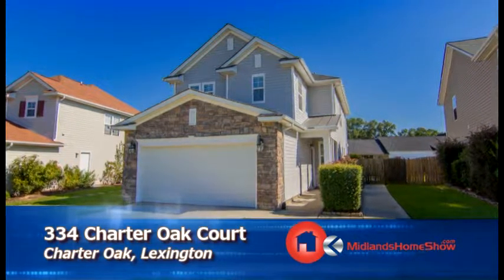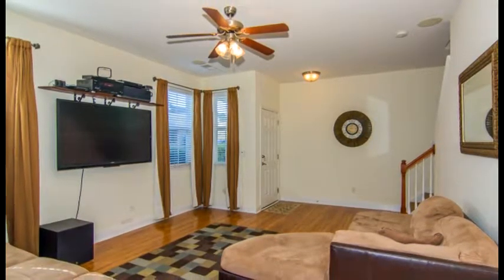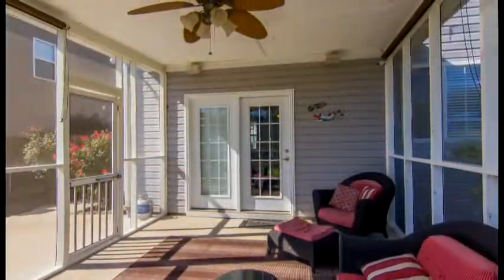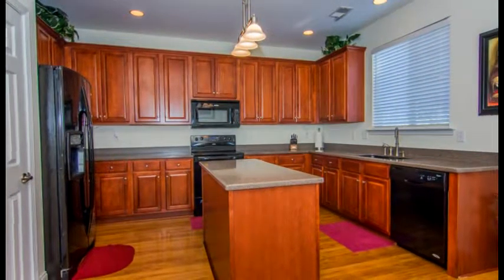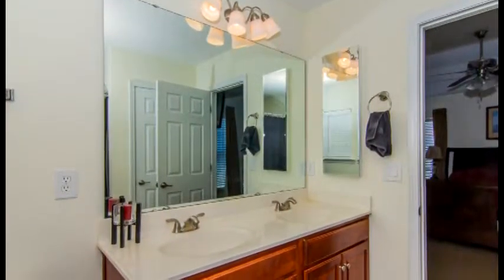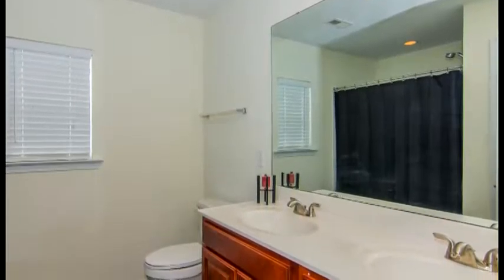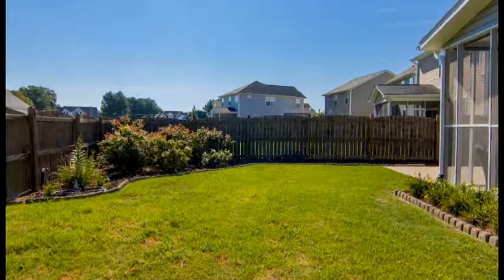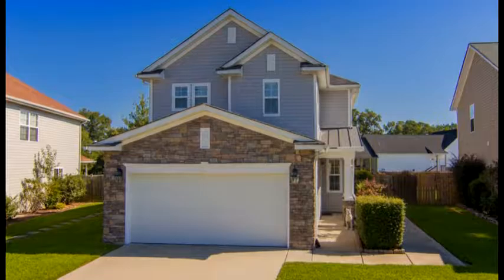334 Charter Oak Court, Lexington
Beautiful two story home in the Charter Oak subdivision! Close to shopping centers, restaurants, and downtown Lexington. Spacious kitchen with great cabinet space and counter space for entertaining. Dining room area with great natural light. HVAC 1 year old. Open fenced in back yard with patio area. Call today for your private showing! HD Video tours by Midlands Home Show in Columbia, South Carolina and throughout the Midlands and Central SC.